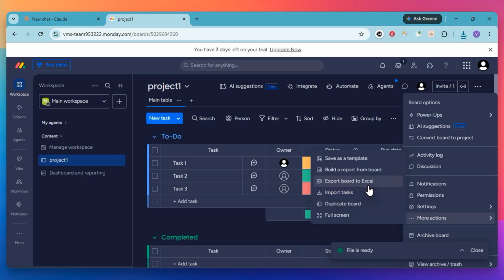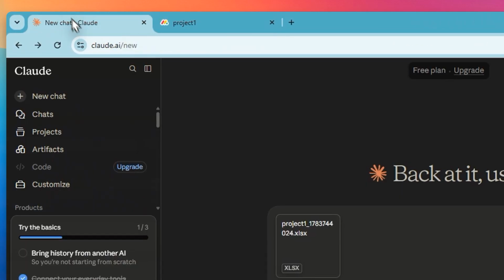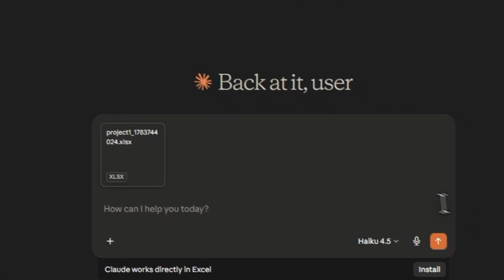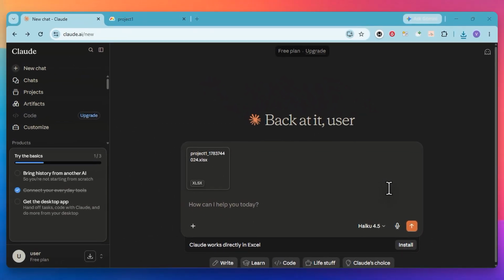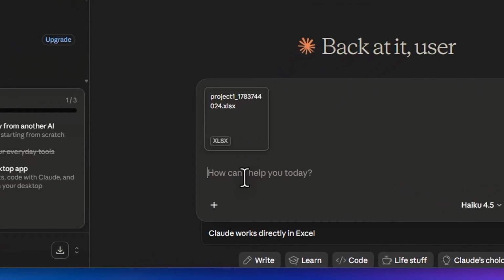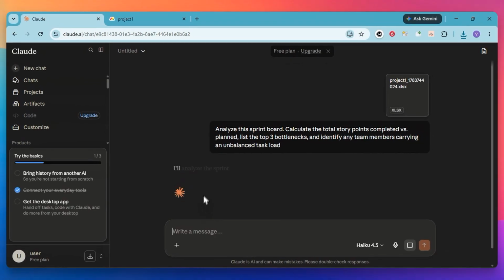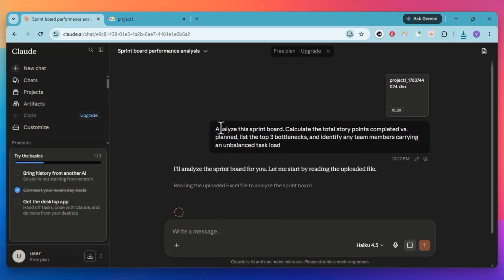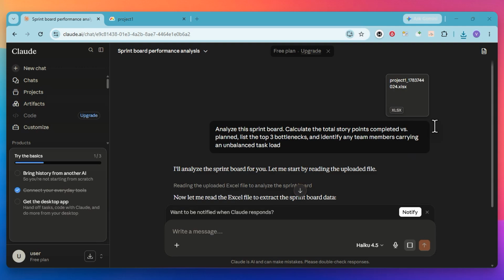How To Track Monday.com Sprints Using Claude (Full Guide)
Learn the most efficient way to manage your agile workflow by combining Monday.com with Claude AI. This video demonstrates how to analyze sprint progress, identify bottlenecks, and generate status reports using AI-driven insights.

Key takeaway points:
• Exporting sprint data from Monday.com for AI analysis
• Setting up Claude to track velocity and burndown metrics
• Automating sprint summaries and performance reviews
• Improving team productivity through AI task tracking